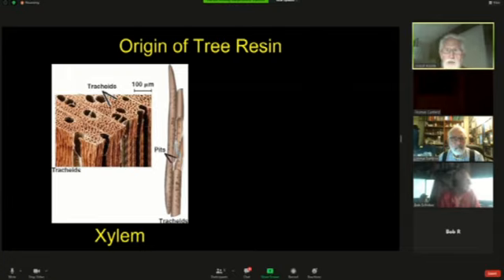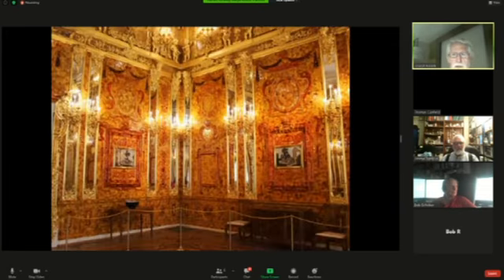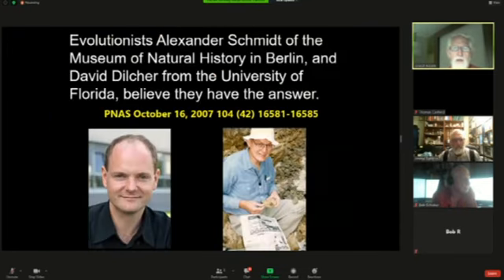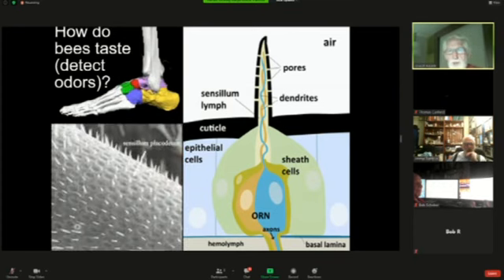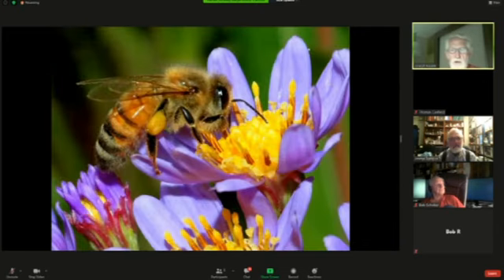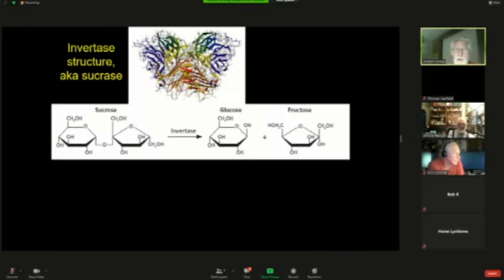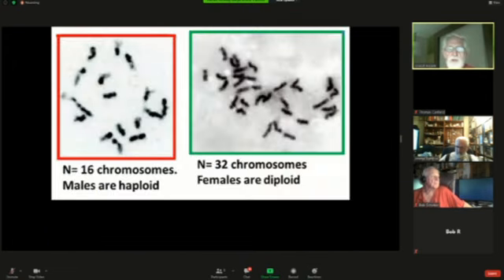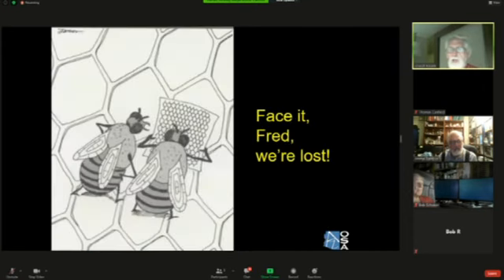Amber and Honey 2020 cc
Joseph Kezele, M.D. discusses amber and honey in the fossil record.